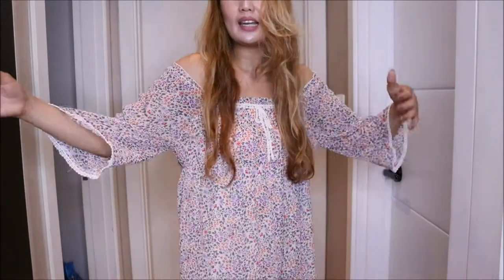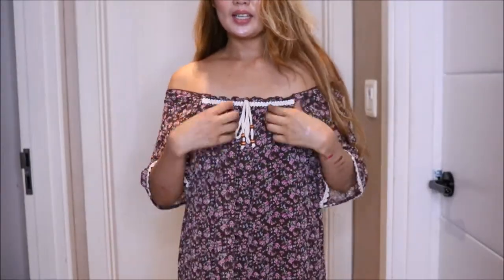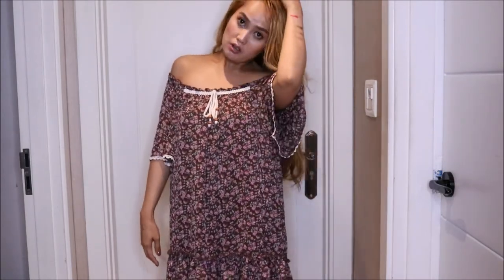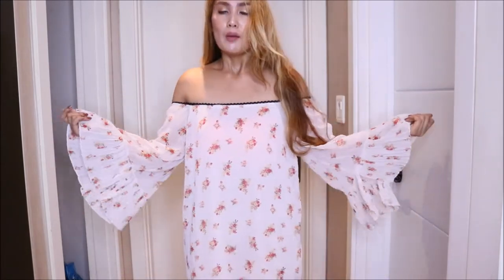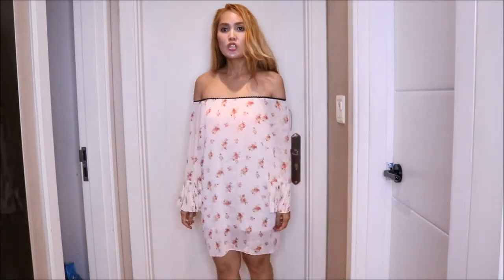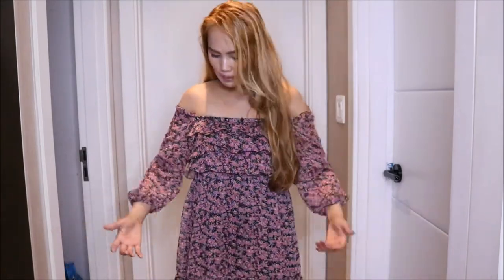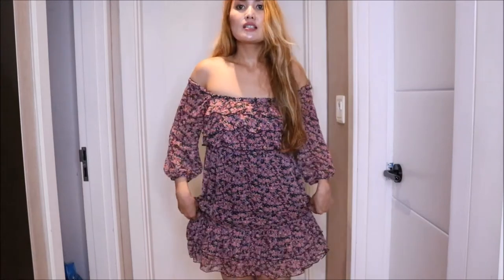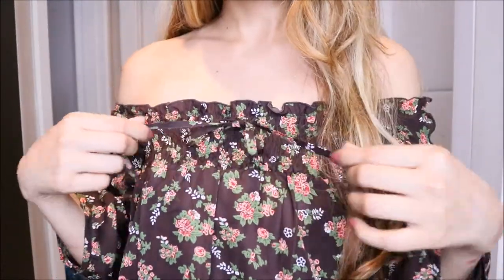VLOGGER IN SOUTH KOREA/TRY ON OFF SHOULDER FLORAL DRESSES MADE IN KOREA/PINKSLOVERS VLOGS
Hello everyone JULIET'S HERE, Proud Filipina. WELCOME TO MY PINKSLOVERS CHANNEL! I would like to share with you our daily life.
We currently living here in Seoul south Korea but originally my husband and I are from Australia SYDNEY which is my second home.

We would love to share with you and show you around some great places with a beautiful atmosphere wherever will go...I also love making videos reviews for makeups and skin care.I am also a makeup enthusiast and a fashion lover,I LOVE cooking and dancing and always remember be happy no matter what.

Today I would like to share with you

I hope you enjoy this channel and see yah around..
THANK YOU LOVES XOXO

ILOVE YOU ALL AND THANK YOU

IPHONE 6SPLUS:
FOR DAILY VLOGGING

CANON EOS DSLR 80D:
FOR MAKEUP VIDEOS,HAUL,REVIEW,IMPRESSIONS

lots love from Seoul south Korea

REGARDS,
JULIET MATTHEWS